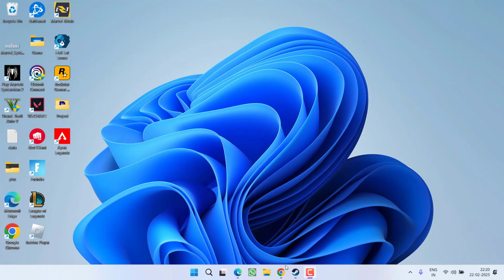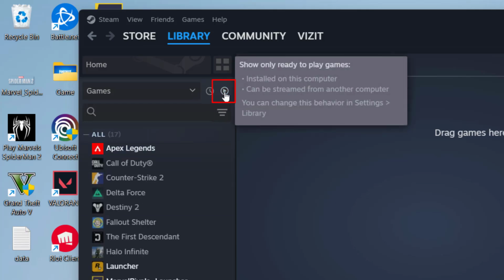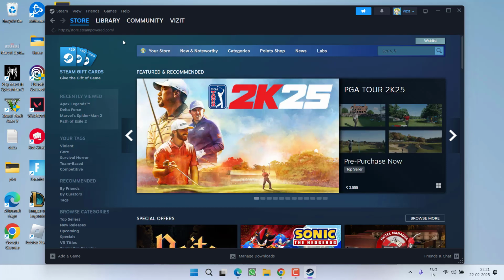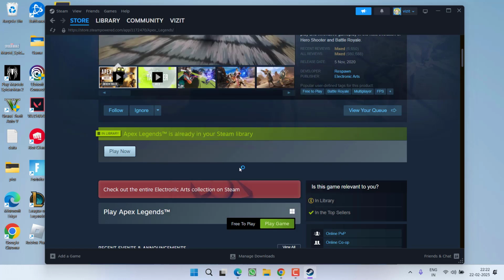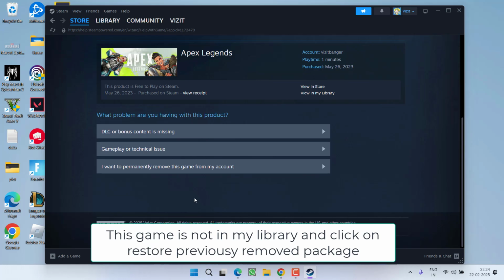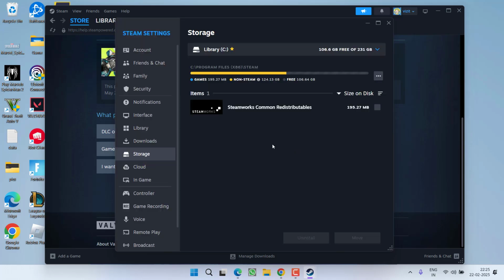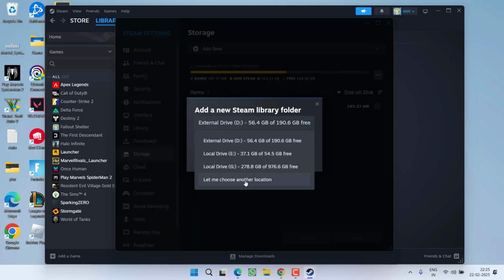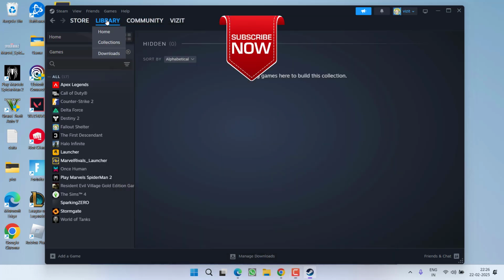Steam games not showing in library Fix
After purchasing Steam games not showing in the library. This video will completely fix this issue of yours

00:00 Introduction
00:14 Method 1 by doing basic fixes
01:20 Method 2 by adding the game from store
01:50 Method 3 by restoring the game
02:34 Method 4 by using steam library